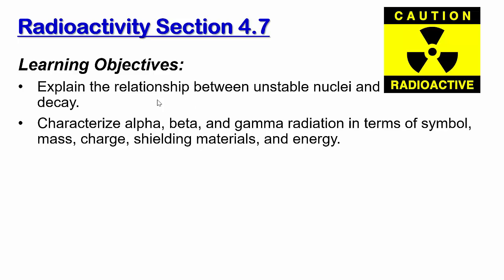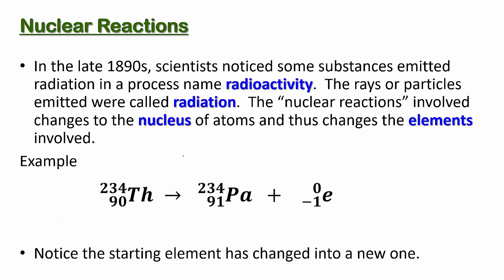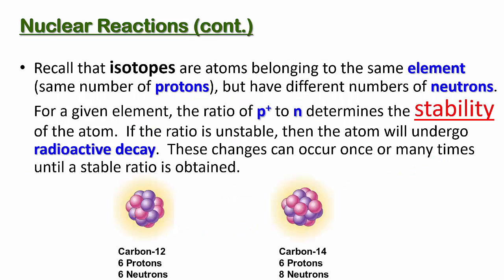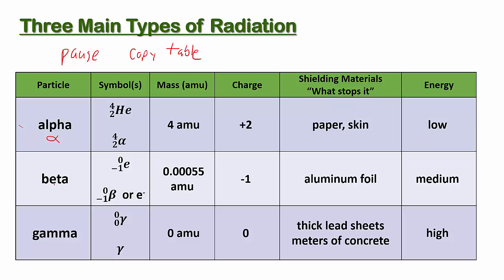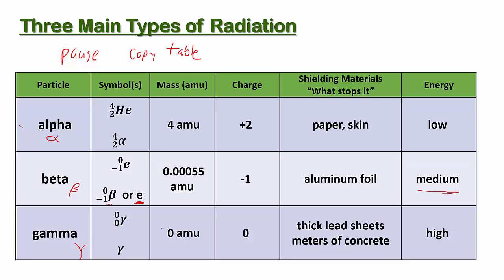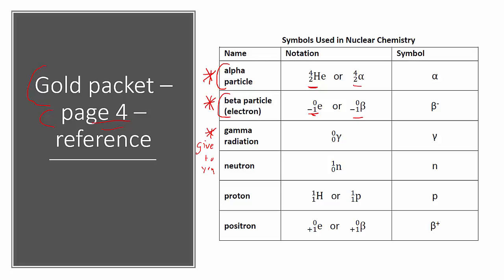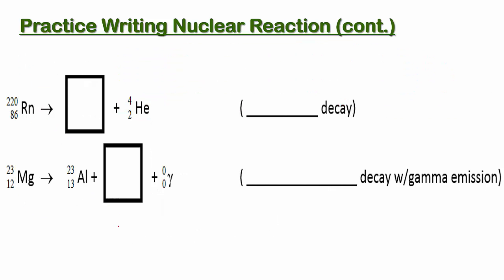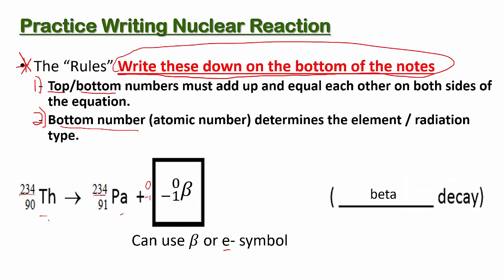chem video 4 7 Radioactivity